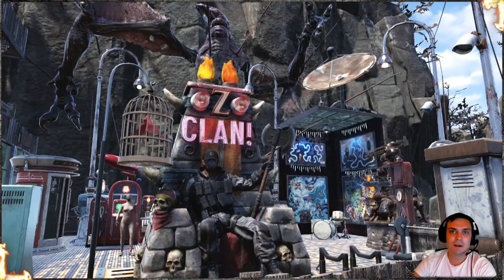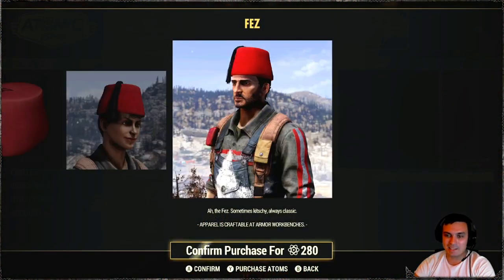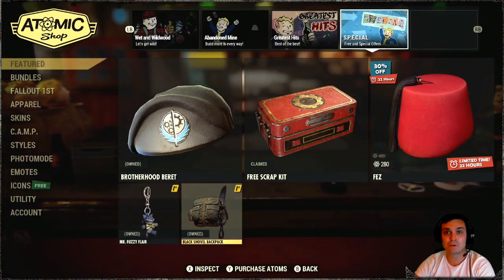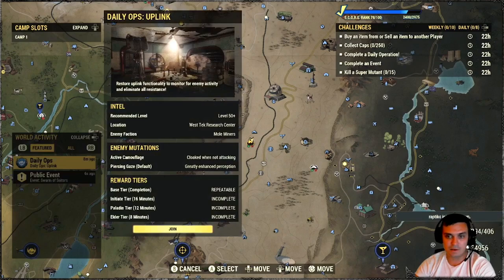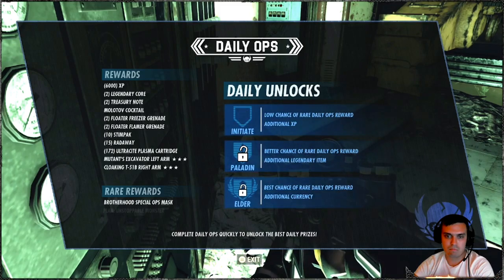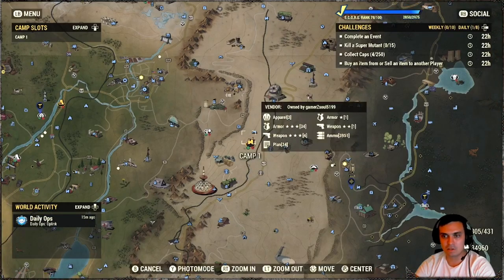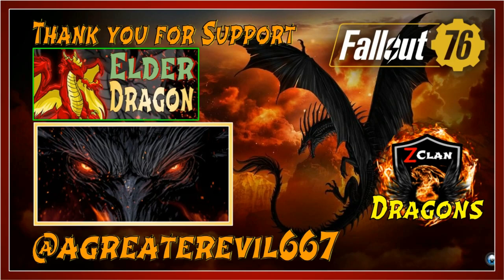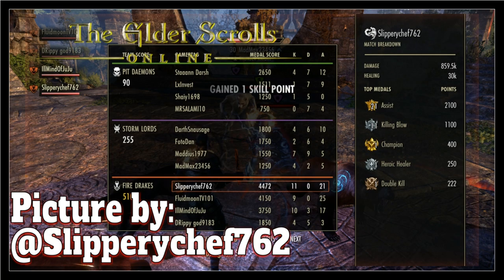Fallout 76 Atomic Shop Offers Fez Hat with a 30% Discount